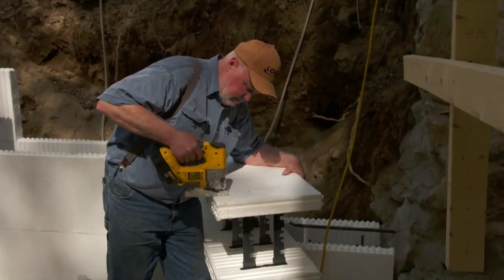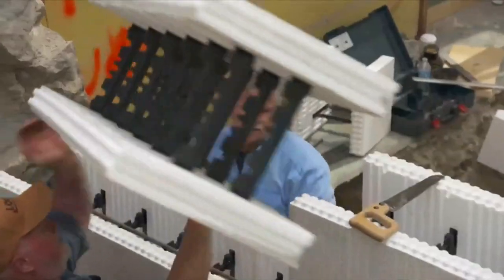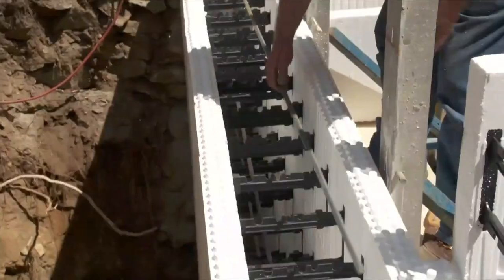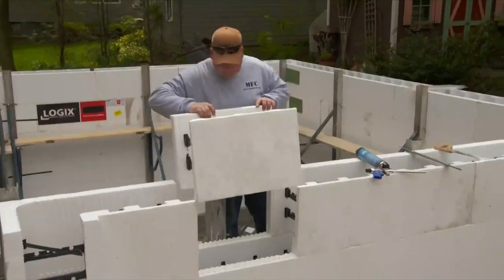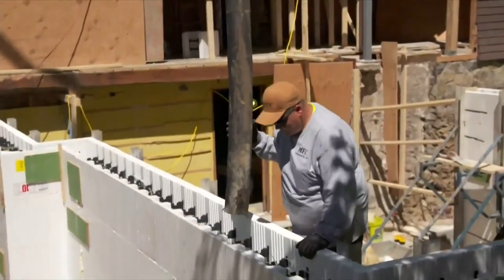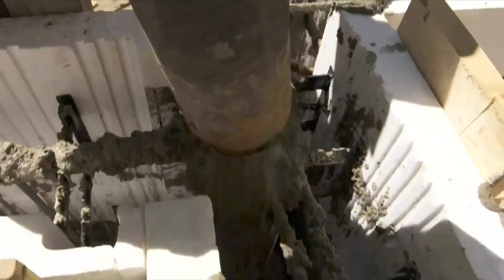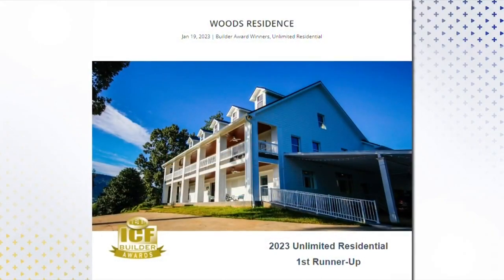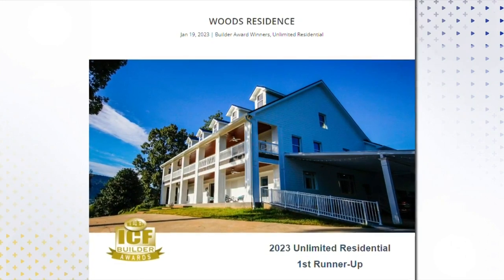3 Plus Your Home-Caldwell Homes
Aaron Caldwell, of Caldwell Homes, is proud to talk about his building materials that can withstand hurricane force winds.